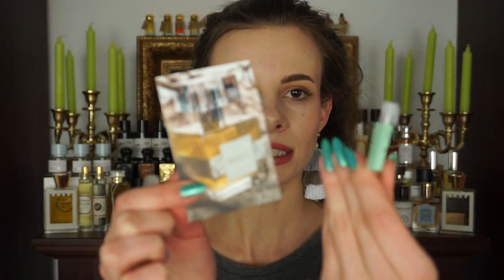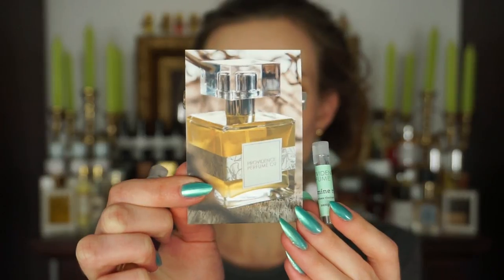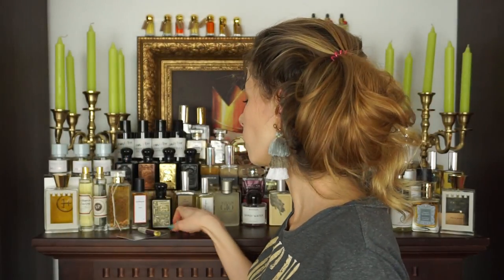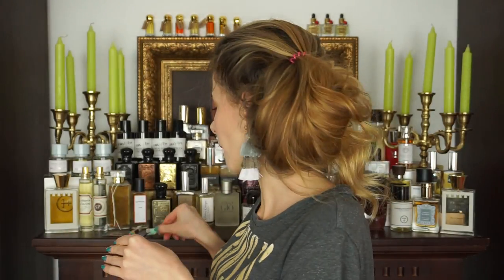BEST SANDALWOODY PERFUME VIENTIANE by PROVIDENCE PERFUME & CO | Tommelise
Hi guys, in this video I share with you my first impressions on the novelty from the natural perfume house Providence Perfume & Co- VIENTIANE. For me this is the best sandalwoody perfume I have ever tried so far. It is very complex and interesting. Smells sweet, powdery, creamy and woody. Real master piece! Must-try for lovers of sandalwood & gourmand scents.

 for test + add a personal note
MAIN ACCORDS
woody
balsamic
powdery
white floral
warm spicy
PICTURES
Vientiane Providence Perfume Co. for women and men Pictures Vientiane Providence Perfume Co. for women and men Pictures
"Vientiane is a perfume comprised of rare and costly essences. Named after the capitol of Laos, Vientiane means city of sandalwood. Vientiane was once known for its abundance of sandalwood trees, hence the name for our new botanical sandalwood based perfume.

Vientiane is a soft sandalwood scent built upon a creamy jasmine rice accord, three types of rare and costly sandalwood, Chinese silk vine, ginger lily and rice paddy herb. A rich, powdery, real sandalwood forward scent. " (fragrantica/ note from the brand)